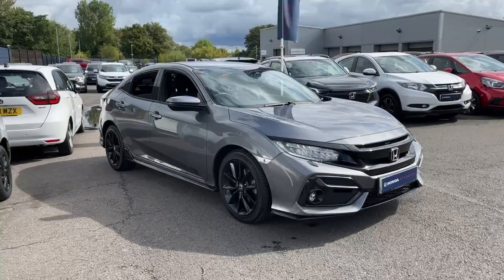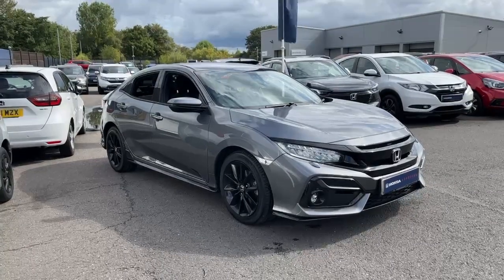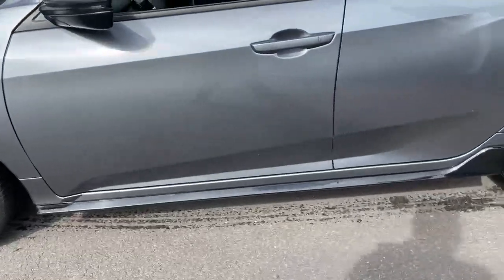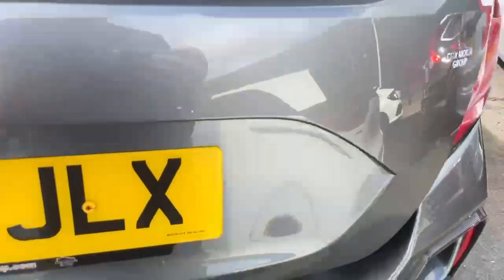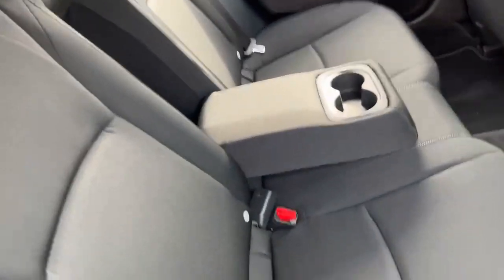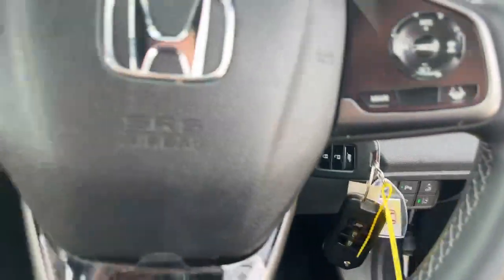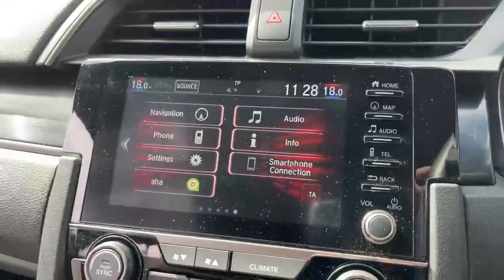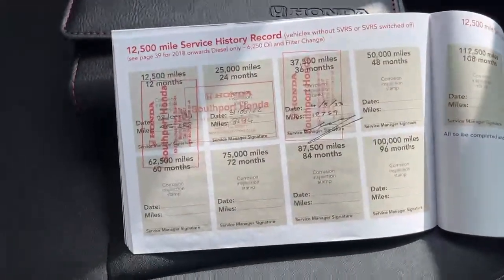Honda Civic 1.5 VTEC Turbo Sport Euro 6 (s/s) 5dr | Southport Honda